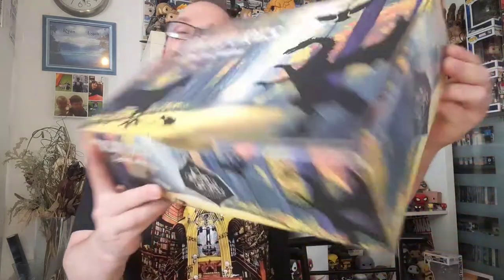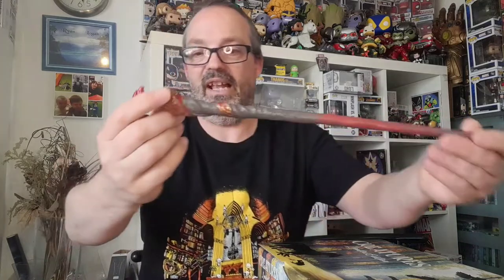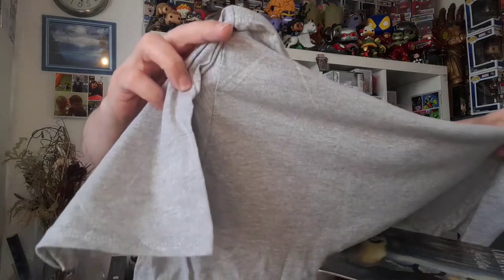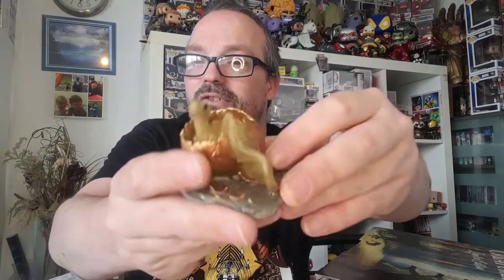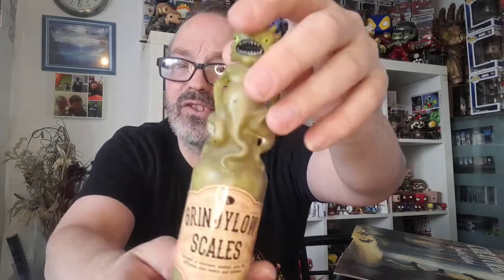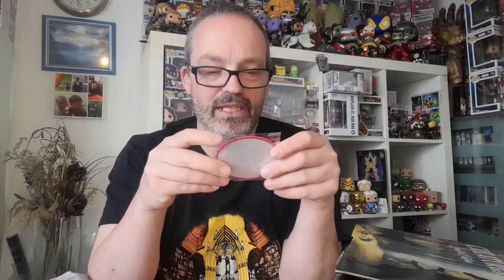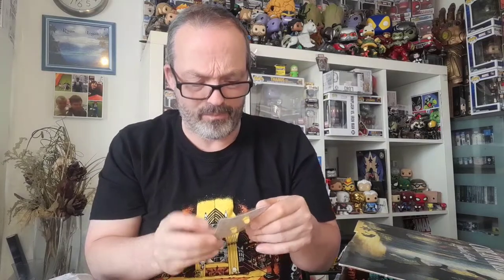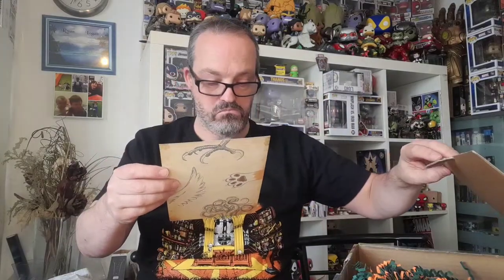UNBOXING A GEEK GEAR WIZARDRY BOX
SO IN 2 DAYS VIDEO WE GOT A WIZRADRY BOX FROM GEEK GEAR

PLUS DONT FOR GET TO USE MY CODE WAYNE1706 TO GET 10% OFF YOUR FIRST ORDER  AT ZINGA ENTERTAINMENT ANYTHING I GET WILL GO BACK IN THE POT AND FOR A GIVEAWAY

POPFIGURES  £10 OFF YOUR FIRST ORDER IF YOU SPEND £100
OR GO TO MY INSTAGRAM BIO AND ALL MY LINKS ARE IN MY PROFILE

AND CHECK OUT SOME MY FAVE YOUTUBERS DOWN BELLOW